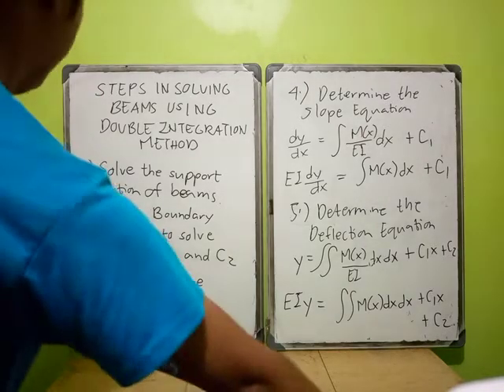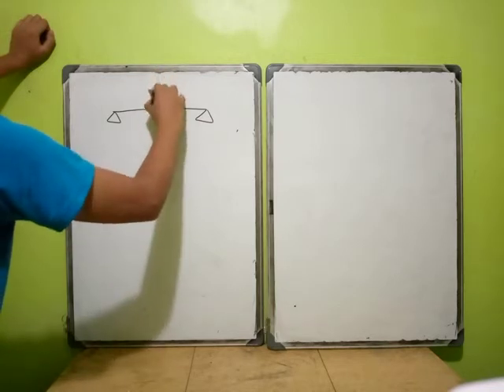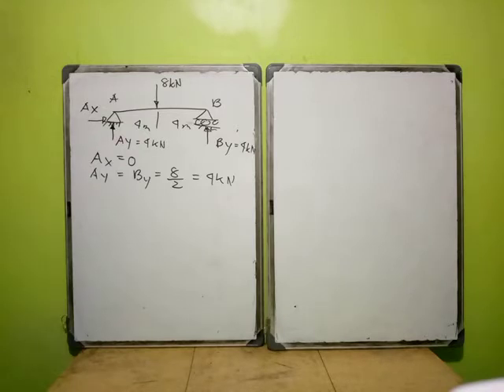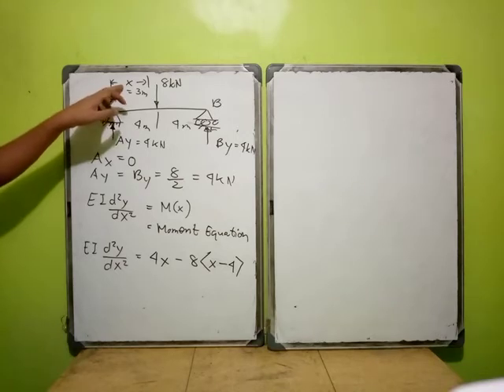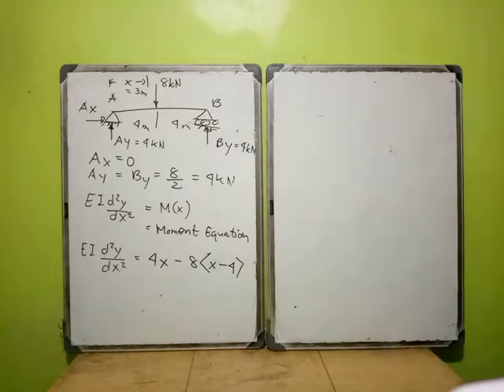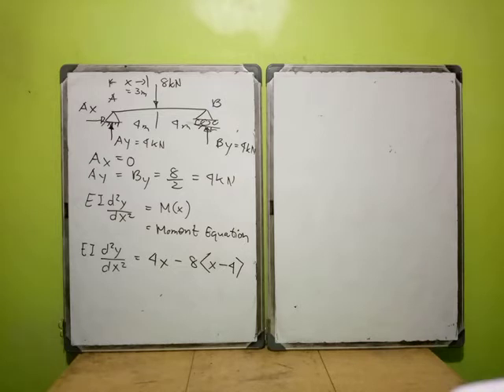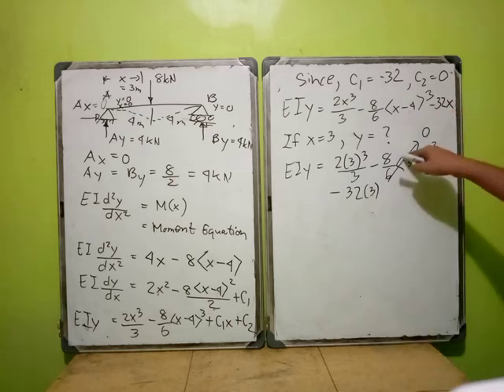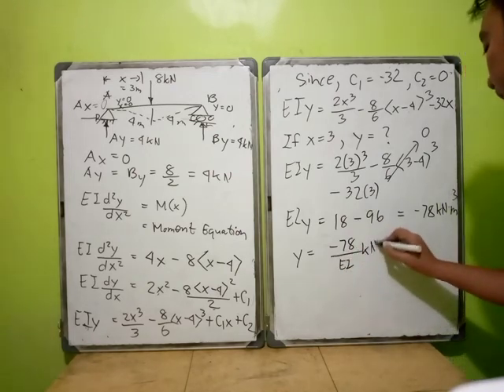Double Integration Method (Part 4) - Moment, Slope and Deflection Equations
Mechanics of Deformable Bodies/Structural Theory